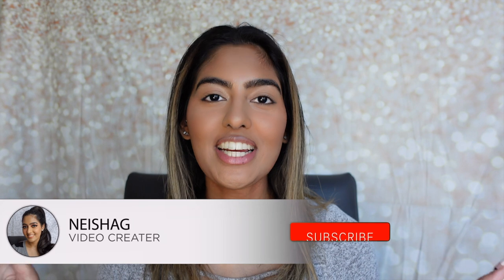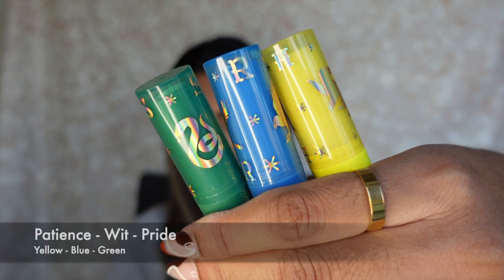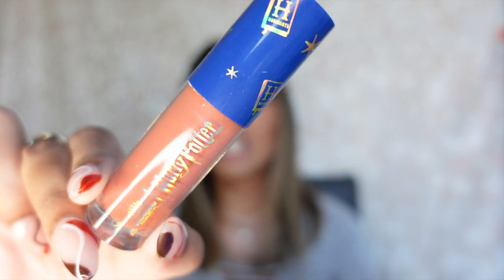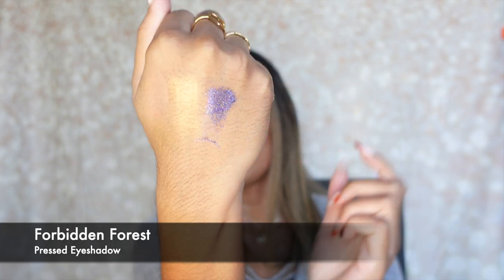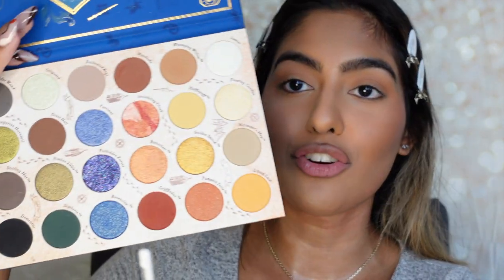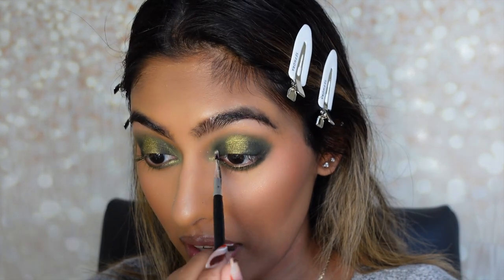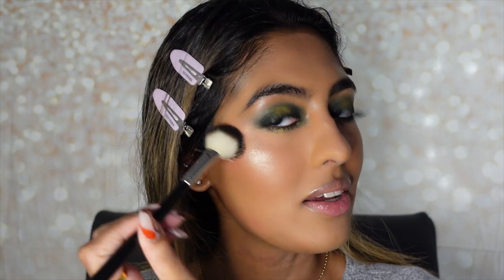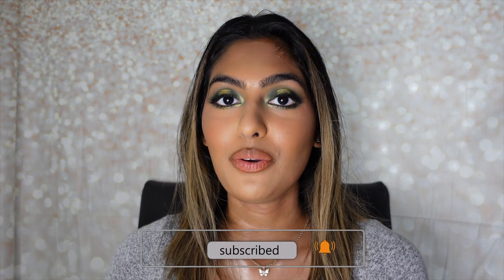Colourpop Harry Potter PR Complete Collection | Unboxing, Review & Tutorial | Fall Glam Makeup Look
If you're a fan of the great Harry Potter Series, come with me in unboxing, reviewing and creating a stunning makeup look using everything in the Harry Potter Colourpop Collar collection! ⚡️

INSERTNAMEHERE - Ponytail and Hair Extensions & Accessories

I am wearing the ponytail "Jordynn" in Jet Black.

(15% sitewide)

Colored Contact Lenses/Circle Lenses Online/Just4kira
Best colored contact lenses from the world's top manufacturers! Suitable for light and dark eyes! Available with or without correction!
Pre-Owned Quality fashion from top brands - Koop